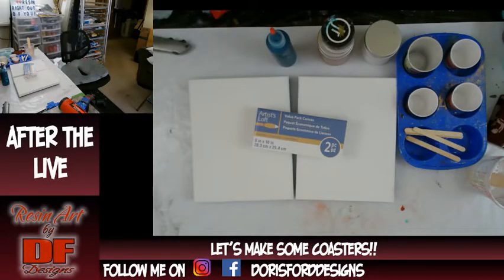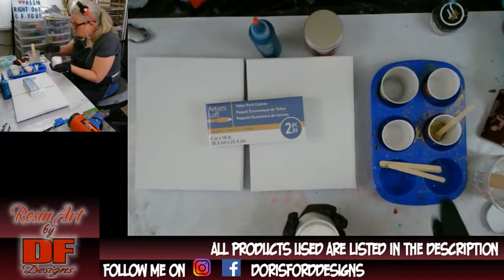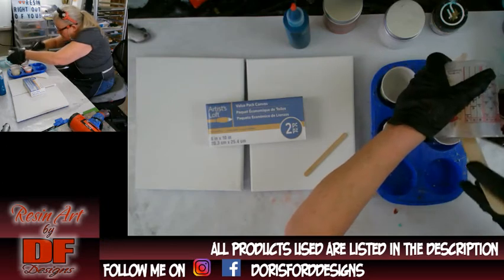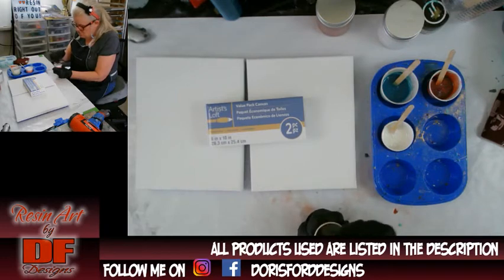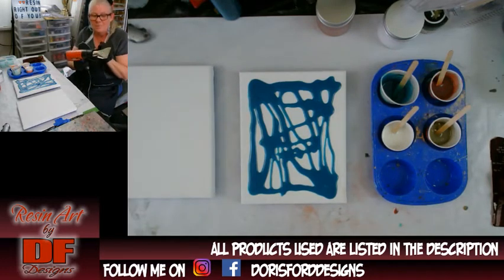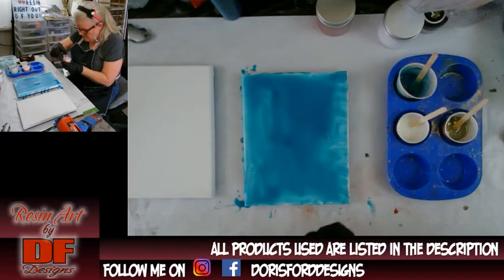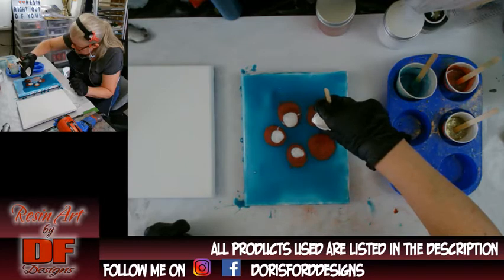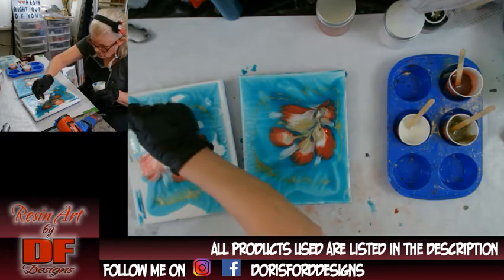#100 Canvas Resin Dip and IT WORKS this time! | Resin Pouring | Resin Art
Today's video is another canvas dip but it turns out much better than my last attempt. I watched Sherri's Life and realized what I was doing wrong.  So my shout out today is Sherrie's Life Go check out her channel.  Thank you for tuning in and THANK YOU for your support.

My substrate is two 8" by 10" canvases. The colors I am using are Fine White Satin and Flash Red Wine micas from Just Pigments and Bright Gold pigment powder from Just Resin.  The base coat is Behr Oil-Based Semi-Gloss Caribbean Caravan Enamel.  I am using Stonecoat Countertop's Art Coat resin . Any questions, please leave them down in the comments.

Fan mail:
Doris Ford
201 N. Water Street #415

The "Paint It Forward" campaign is where artists on YouTube give shout outs to other channels just starting out.  Thank you Tammy Anderson for starting the "Paint It Forward" campaign.